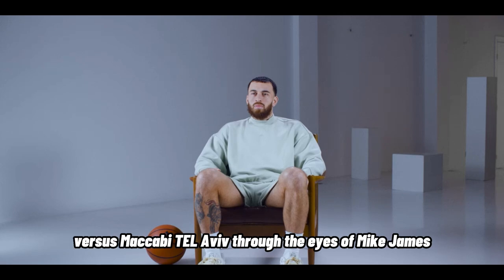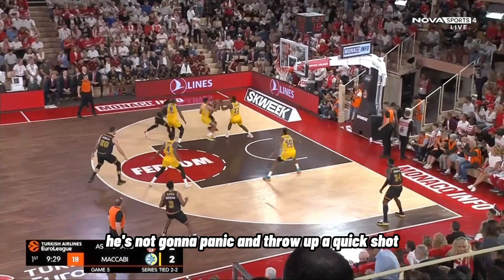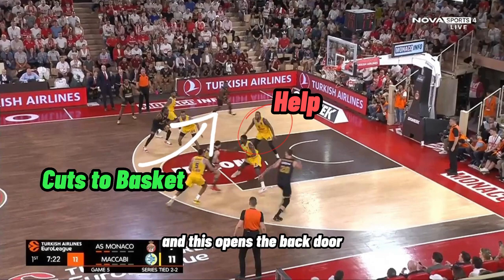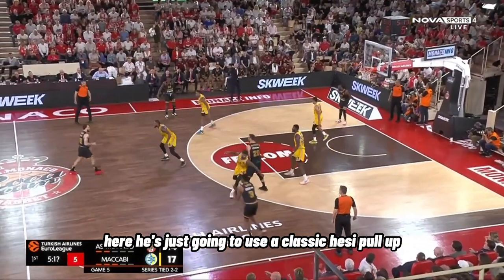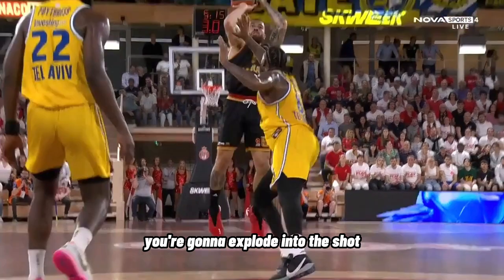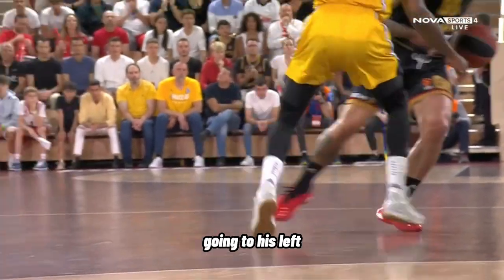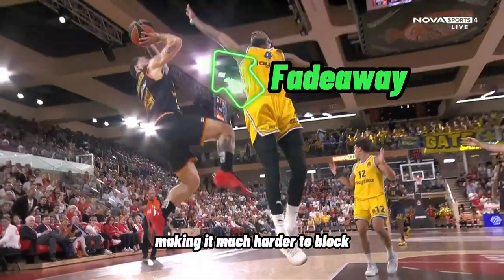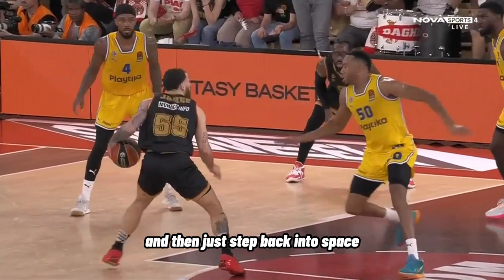How to Read Defenders like Mike James | Game 5 Euroleague Quarter Finals Breakdown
Prepare to have your mind blown as we delve into the astonishing game-changing performance of Mike James in Game 5! In this viral video breakdown, we unravel the secrets behind James' unparalleled ability to read the defense like a wizard on the court. Witness the jaw-dropping moments as we analyze each move, each decision, and each split-second anticipation that left the opposing team dumbfounded. From dissecting his lightning-fast reactions to decoding his strategic maneuvers, this video unveils the genius behind Mike James' defense reading mastery. Get ready for an eye-opening journey into the mind of a basketball virtuoso as we reveal the untold story of Game 5's defensive revelation. Don't miss out on this game-changing breakdown that will revolutionize your understanding of defensive play. Join us as we unlock the secrets behind the brilliance of Mike James, and brace yourself for a viral experience that will leave you in awe!